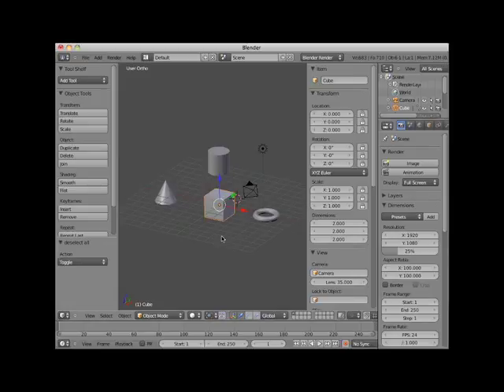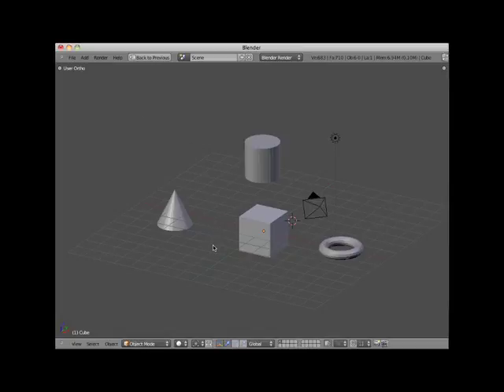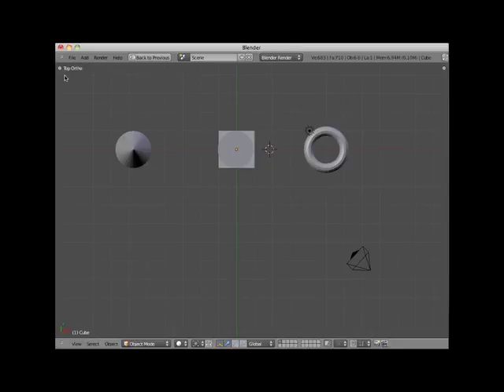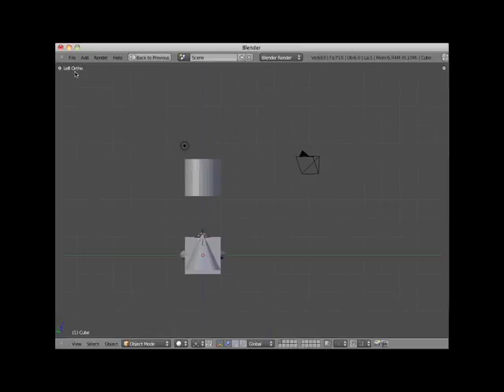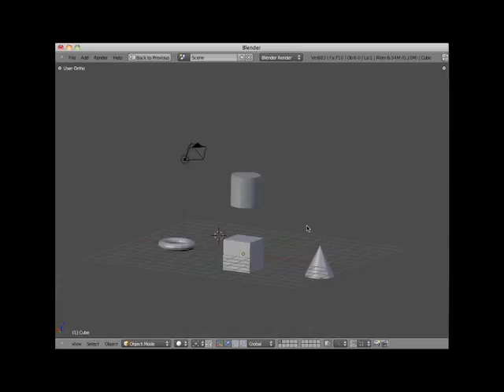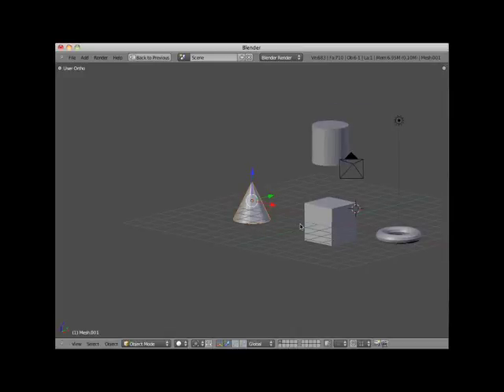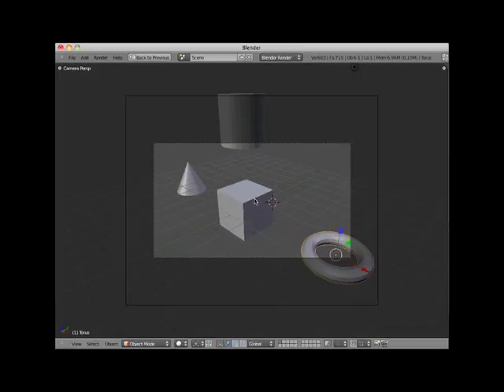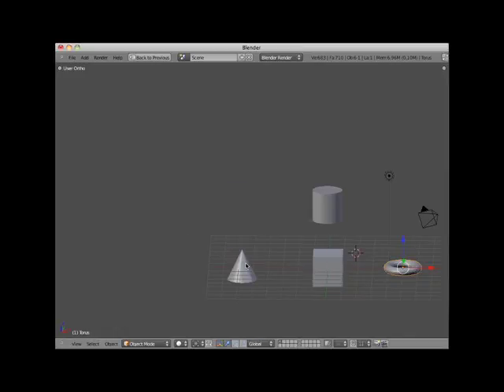Blender Tutorials : Manuvering Around In 3D Space